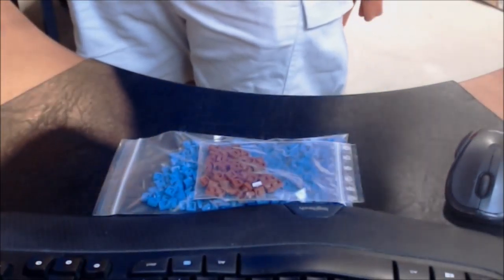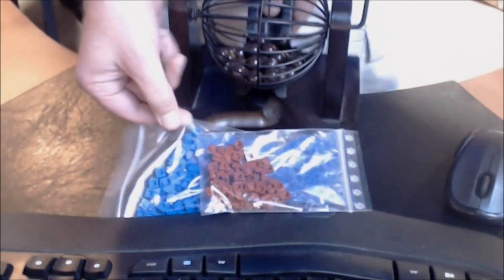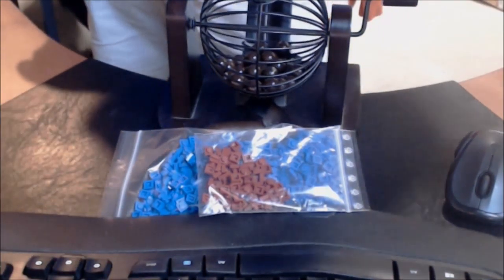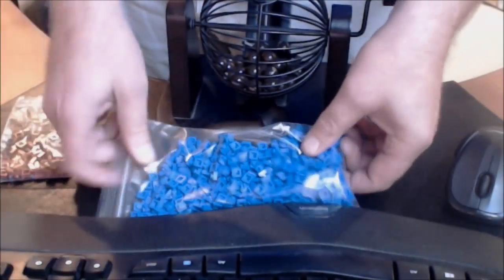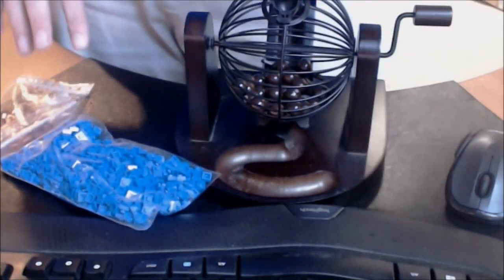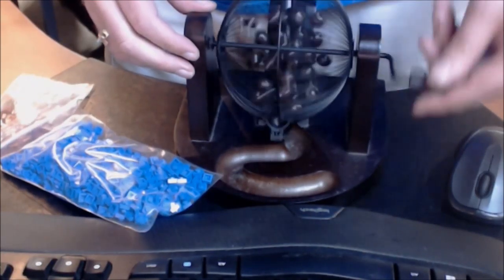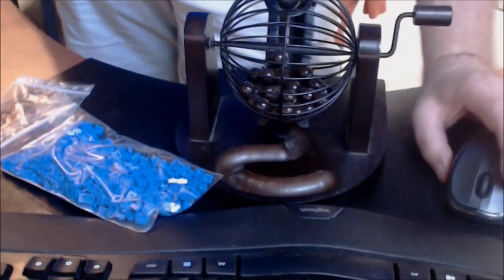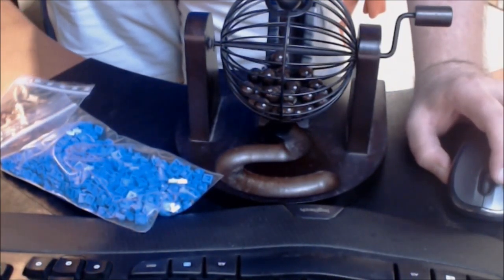BricksOut - Andy Bauch - C04B39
Big B Bricks - BricksOut - Andy Bauch - C04B39